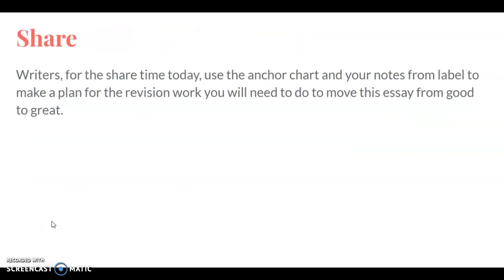Unit 4, Session 11